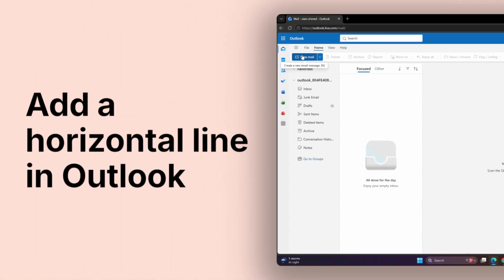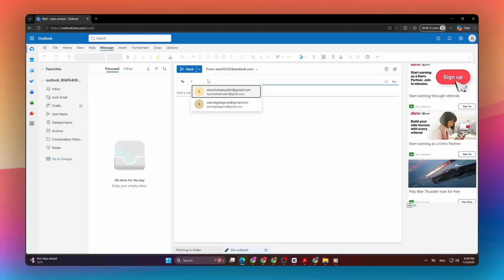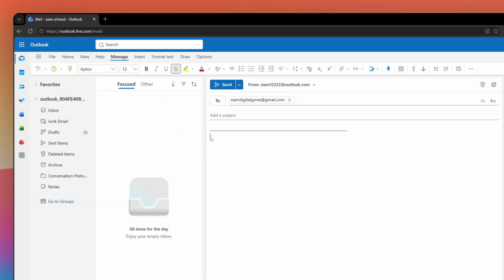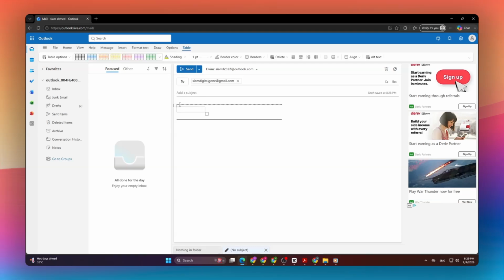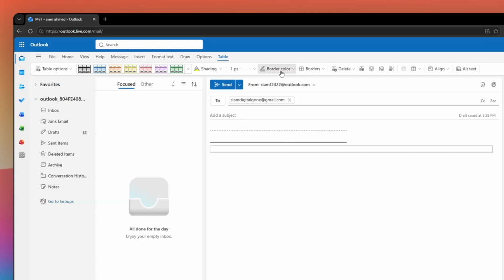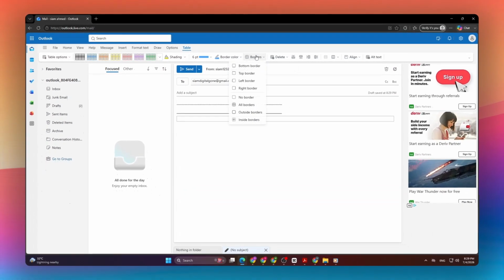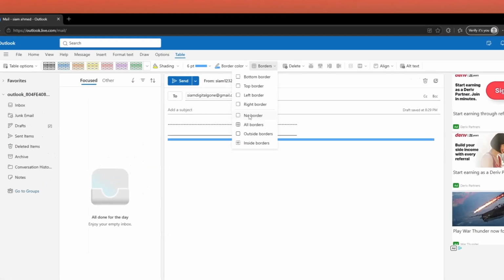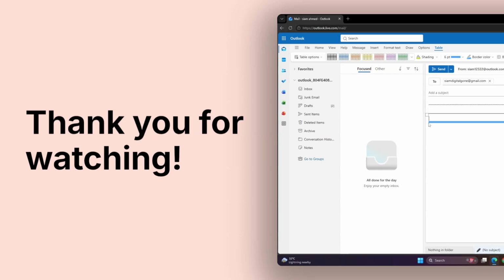How to Horizontal Line in Outlook Email - 2026 (Very Easy)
How to Horizontal Line in Outlook Email
In this video, you will learn how to add a horizontal line in an Outlook email easily and quickly. I’ll guide you step-by-step on inserting a horizontal line, using Outlook’s formatting options, adjusting the line’s position, and creating a clean and professional email layout. By the end, you’ll be ready to add horizontal lines to your Outlook emails to separate sections and organize your content more effectively.